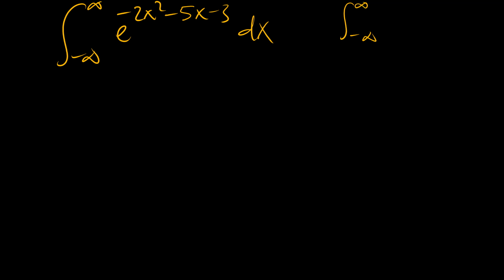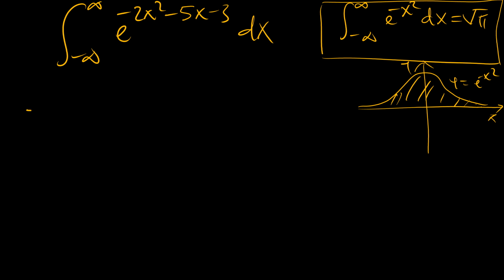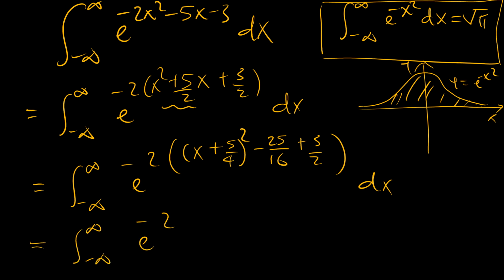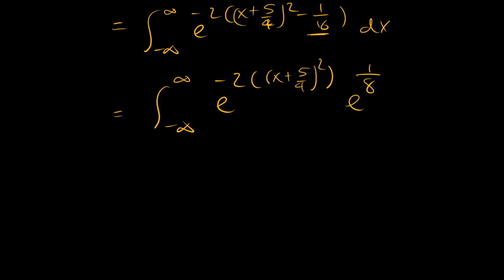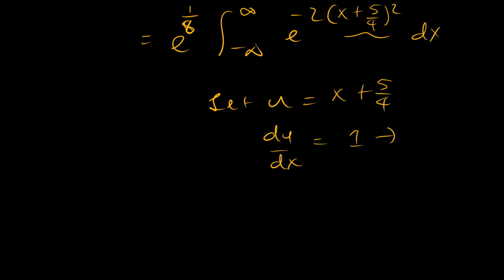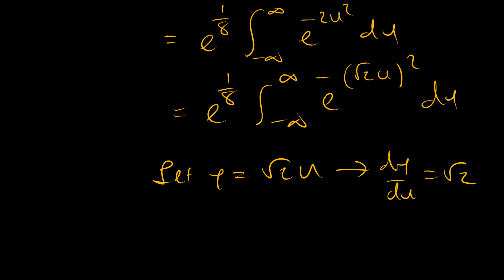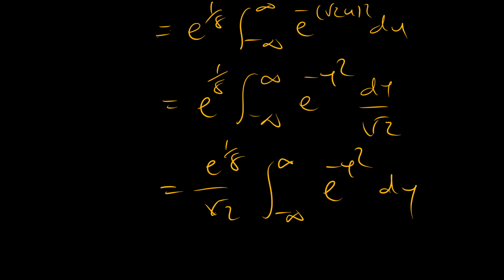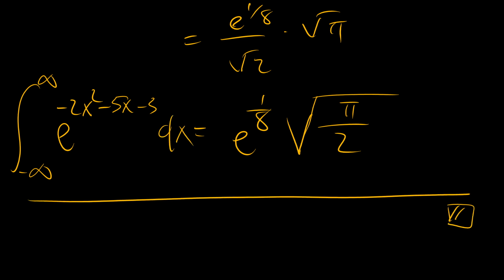MIT 2017 Integration Bee Qualifying Exam, Problem 8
Derivation of the Gaussian Integral